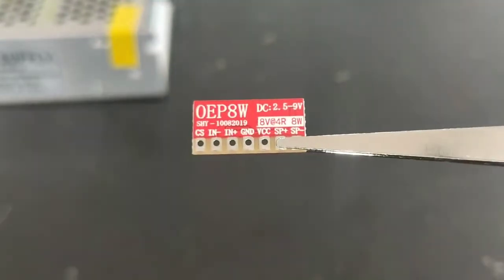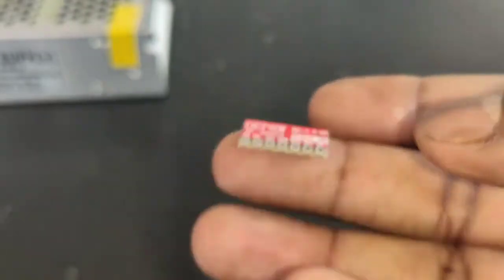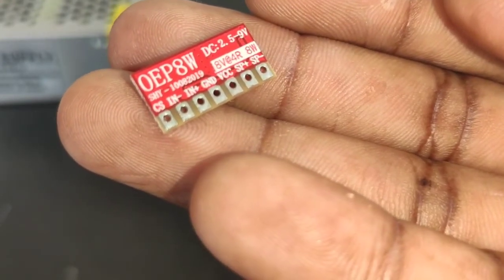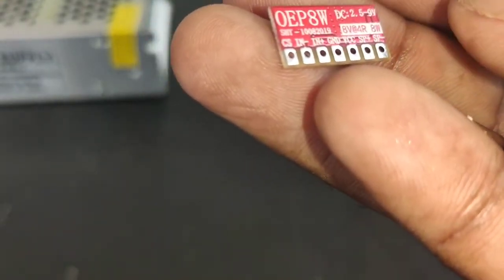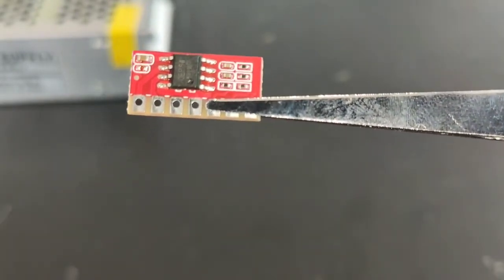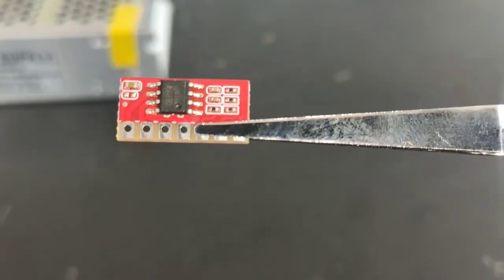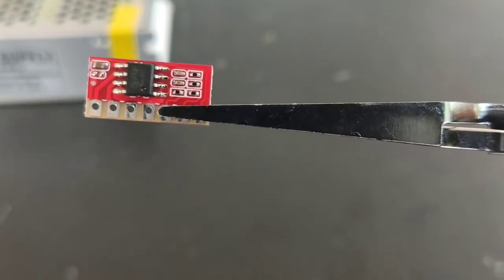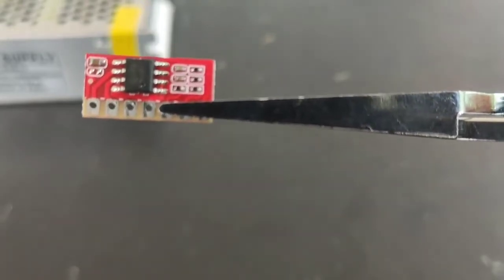OEP8W class d amplifier review and audio test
this is tiny amplifier board with incredible audio output
LKR 131.26 | OEP8W digital power amplifier board mono module dual section lithium battery 7.2V/8.4V high power 10W